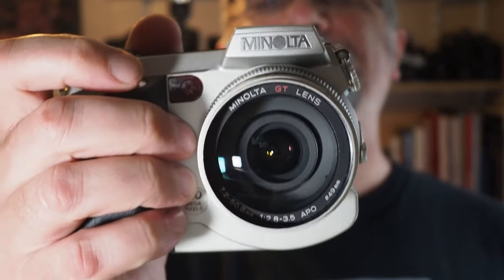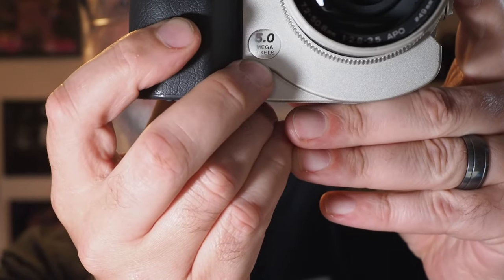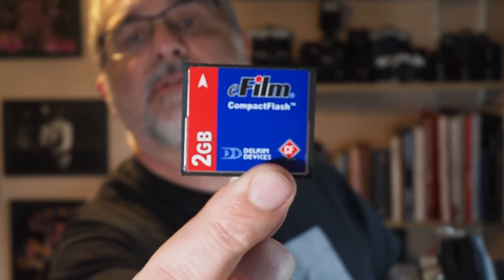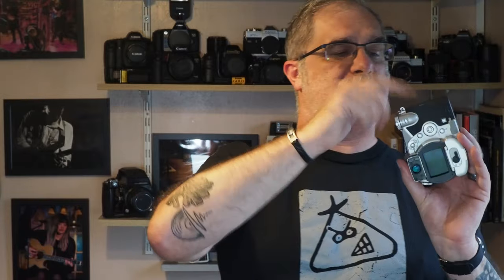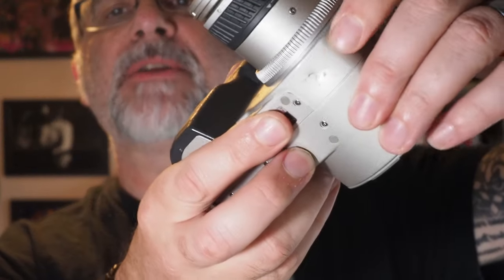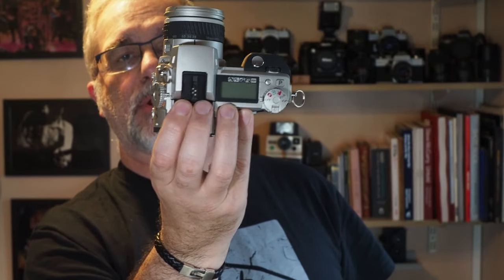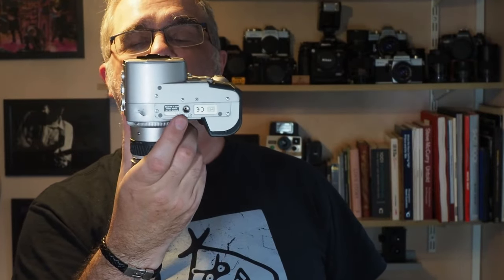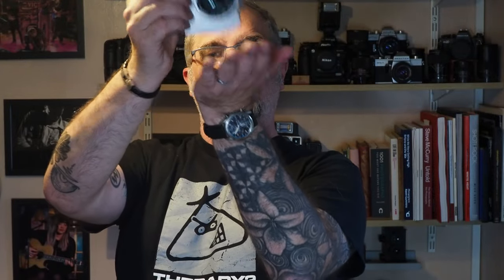Minolta DiMage 7i, using a 21-year-old CCD bridge camera in 2023 (with sample images)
Way back in the early days of digital cameras, Minolta released a bridge camera with a  5-megapixel CCD sensor, a fast zoom lens, and questionable ergonomics. Is such a camera even relevant in 2023, let alone capable of producing decent images?

Contents
00:00 Intro
01:20 The Camera
04:27 Pro 1 - The Lens
07:18 Pro 2 - The Sensor
09:30 Pro 3 - Specification
13:18 Pro 4 - The Viewfinder
15:00 Con 1 - The Viewfinder
17:01 Con 2 - Ergonomics
21:37 Con 3 - Tiff/RAW Files
23:45 Summary & Conclusion